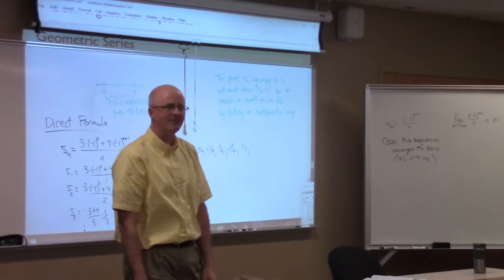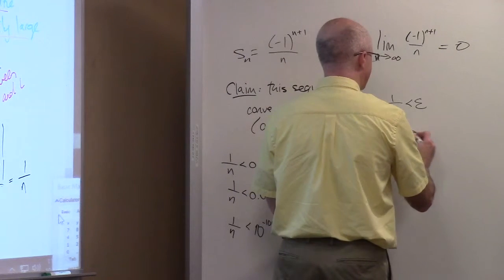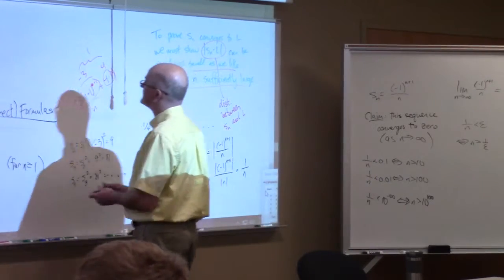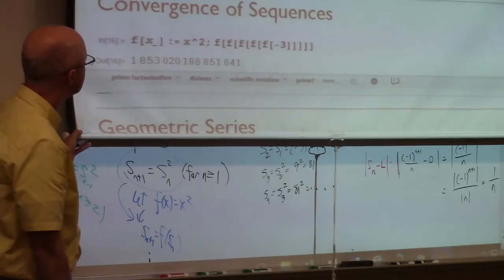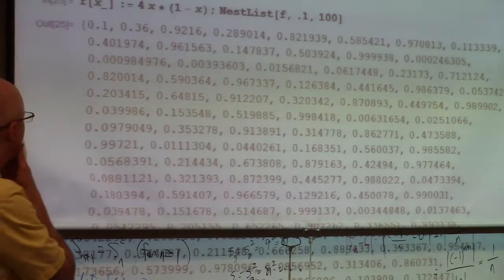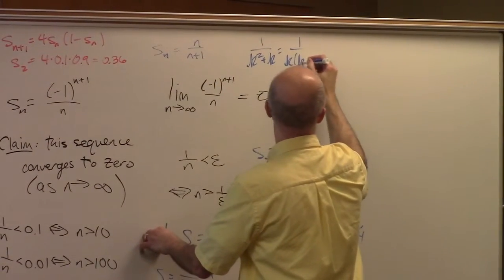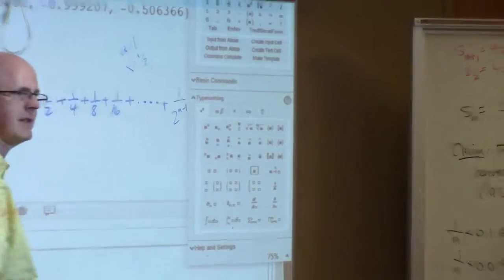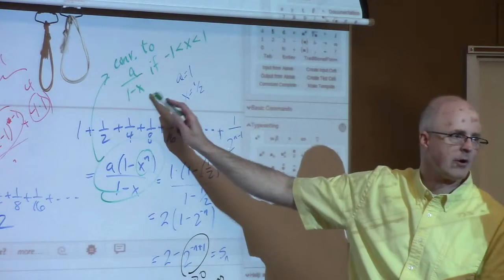Calculus 2, Lec 22B, Convergence and Divergence of Sequences, Geometric Series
(0:00) Simplifying the direct formula from Lecture 22A algebraically.
(1:08) Review rough definition of the limit of a sequence (what it means for a sequence to converge to a number).
(1:47) Work with the definition for the example.
(6:07) A recursively defined sequence that diverges.
(9:38) Graphing sequences.
(12:08) Recursively defined sequences using NestList on Mathematica (to iterate a function).
(18:43) Generating a sequence with a direct formula using Table on Mathematica.
(19:43) Bounded and monotone sequences must converge: consider an example where the sequence is defined by a summation. A direct formula is found using partial fractions and canceling (we get a "telescoping sum").
(26:13) Finite geometric series as a way to generate sequences, leading to the idea of an infinite geometric series and whether it converges or not.